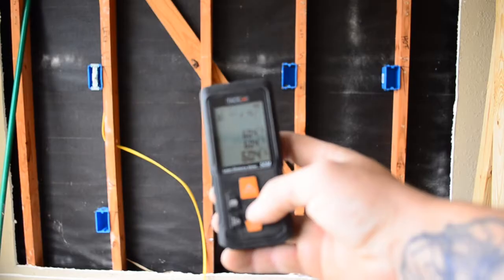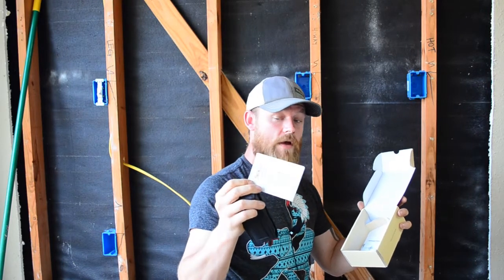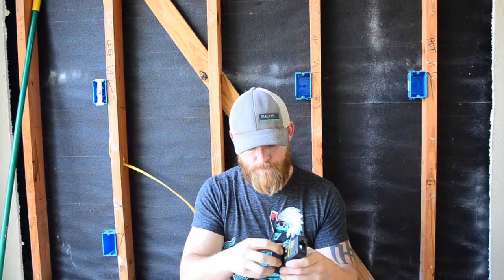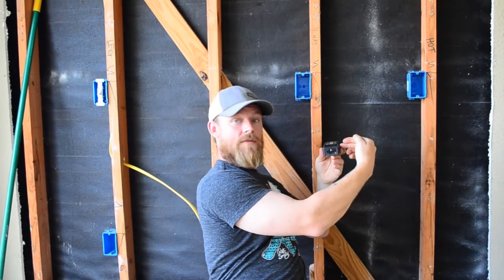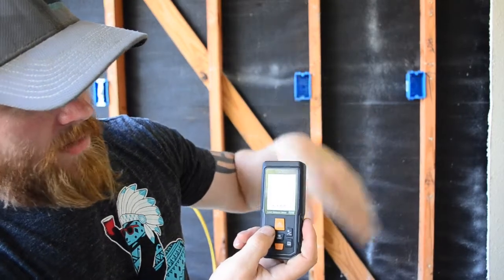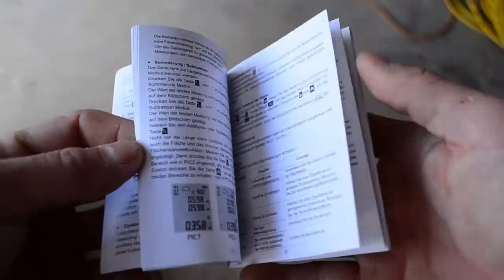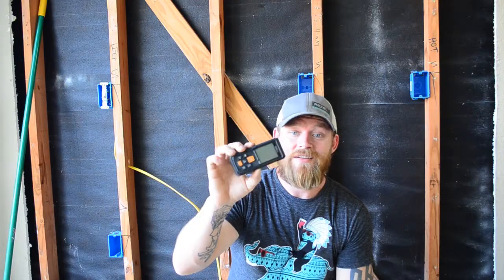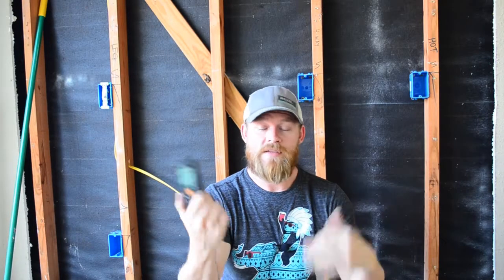TOOL REVIEW - TackLIFE Laser Distance Measure Tool - Digital Range Finder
00:00 - Intro
00:50 - Unboxing
01:35 - Taking a look at the tool
02:15 - What are the features and its uses
06:00 - How it performed
09:55 - My rating

-Audio lessons
-Forum

-State Approved
-Video Based

-2017, 2020, and 2023 NEC versions
-300 Question Online Code Cannon (not license specific, all code)

Recently I was contacted by TackLIFE to do a review of one of their Laser Distance Measuring tools.  I was excited at the opportunity to use one of these because I’d used other brands in the past, and was curious about trying out a new brand.

On receiving the tool I was impressed with the packaging.  It came in a small tan box that fit the tool perfectly.  I opened the box and found the digital laser, a nice nylon carrying case, a reflector, and a rather lengthy instruction manual on how to use the device.

Right out of the box it feels rigid in the hand, so it feels quality built.  The digital display is packed with information, but cleanly displayed.  At first I thought I might just be able to turn the tool on and figure everything out without reading the instructions but after a couple minutes scratching my head at the nomenclature on the buttons I decided I had to break out the instructions.